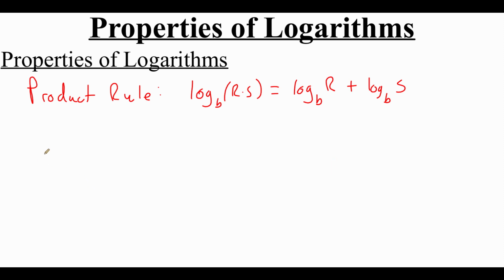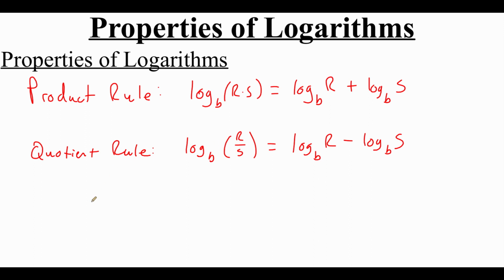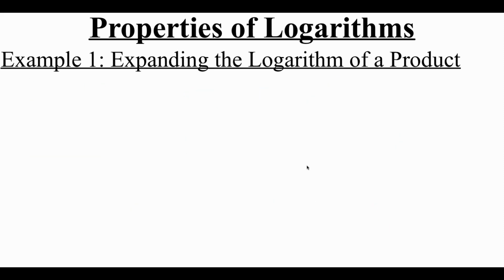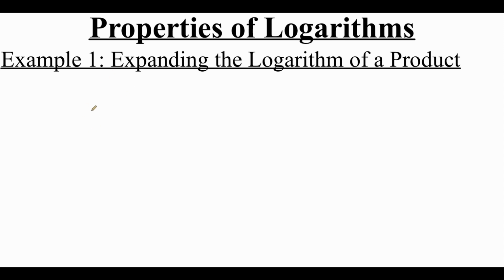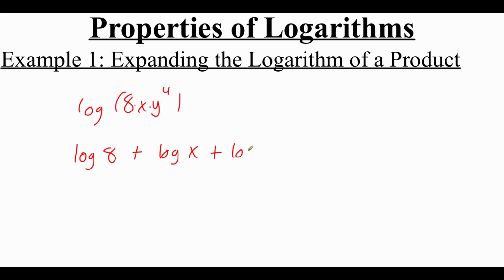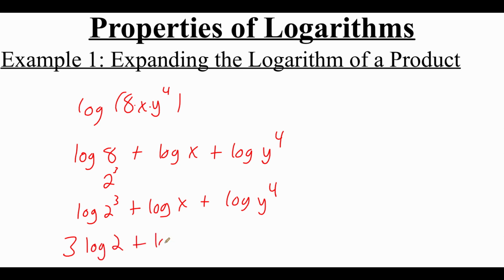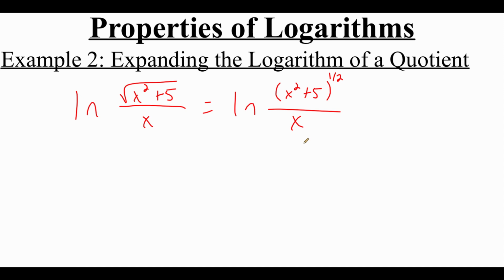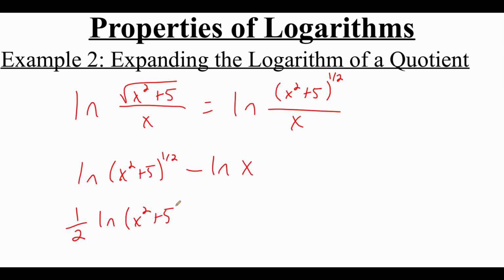3.4.1 Properties of Logarithms